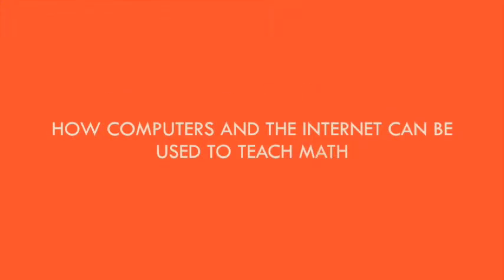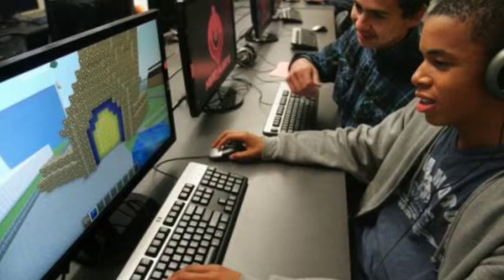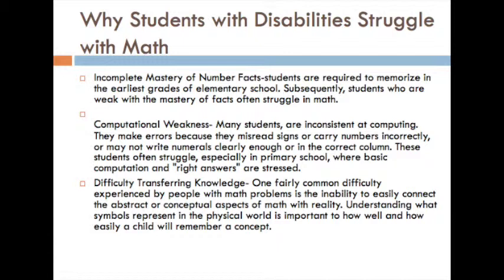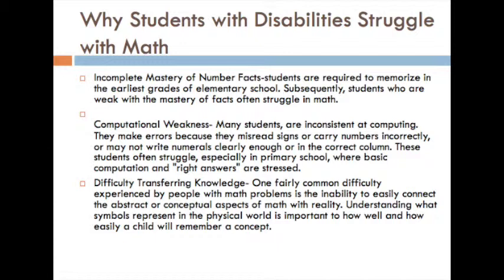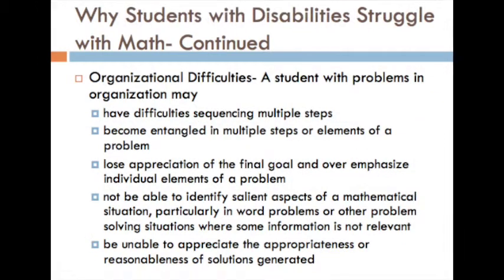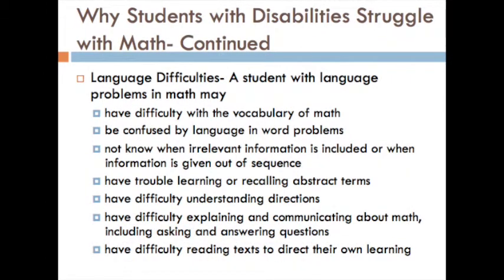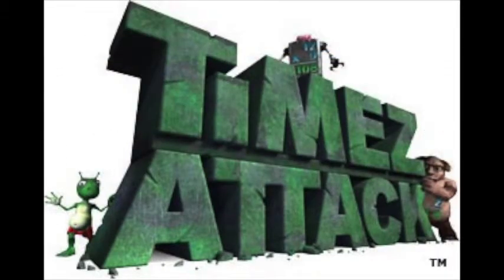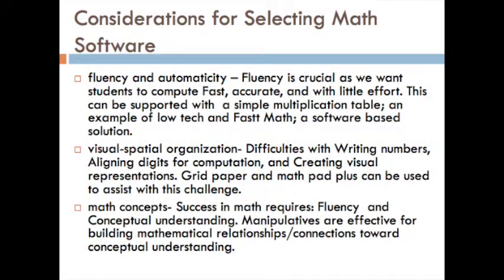How Computers and the Internet can be used to Teach Math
In this module we will discuss how Computers and the Internet can be used to Teach Math. This module will also address the challenges students with disabilities have with learning math and the solutions that can be used to help struggling students succeed.